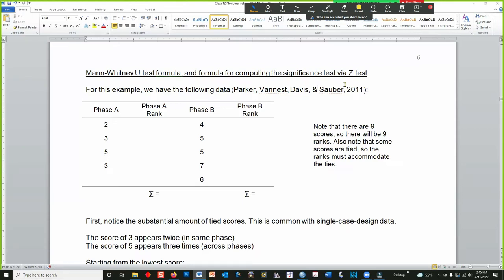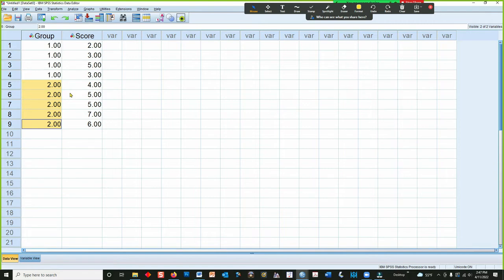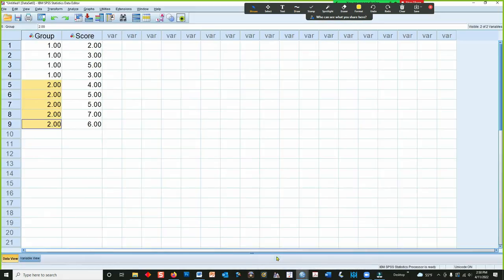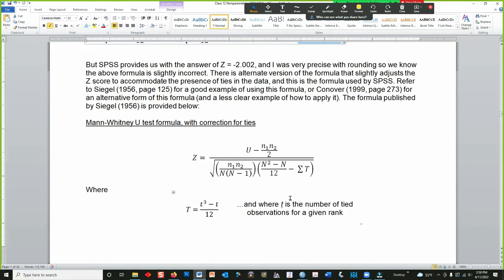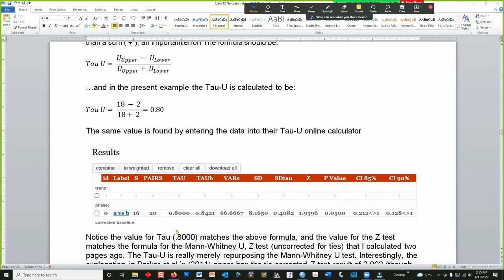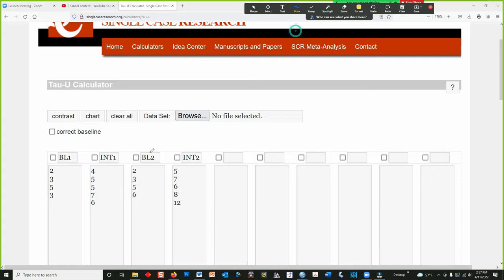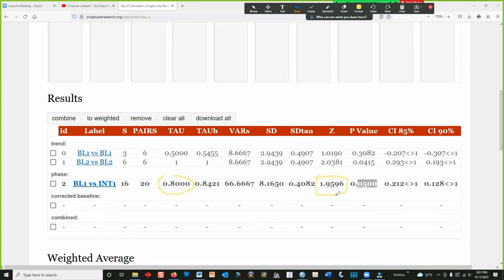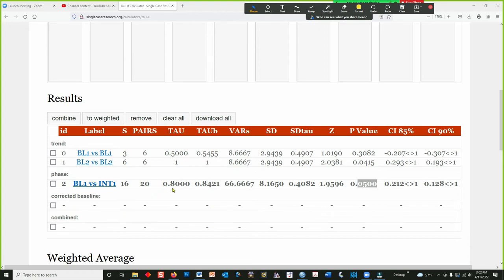The Tau U Calculator - Using and interpreting the results of the Tau-U Calculator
I demonstrate how to use the Tau U online Calculator. I have NO connection to the creators of the Tau-U online calculator, but I demonstrate how to calculate some of the statistics reported in their calculator, and how to interpret it.

Tau-U is a modification of the Mann-Whitney U